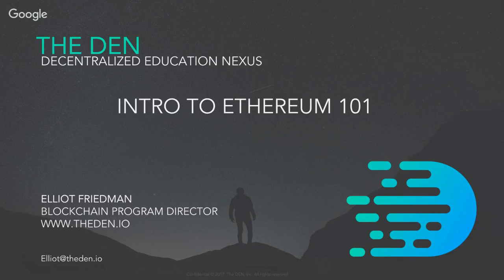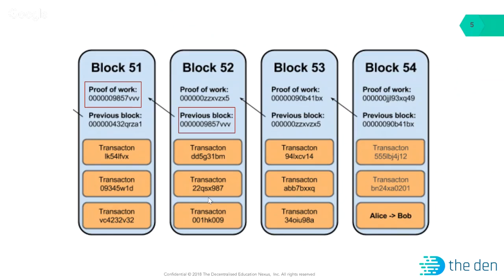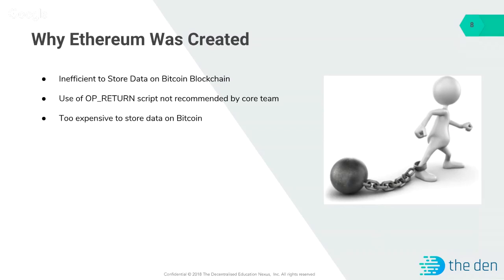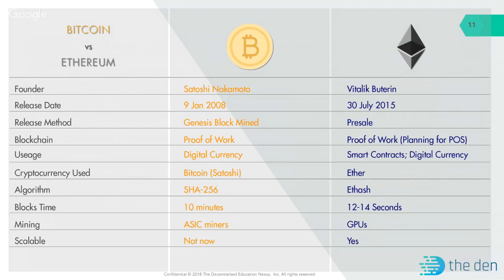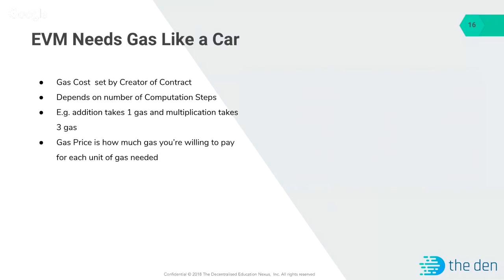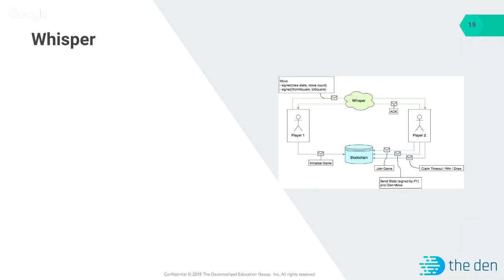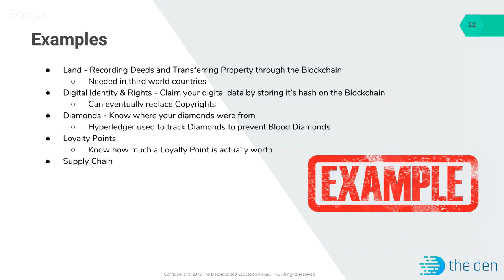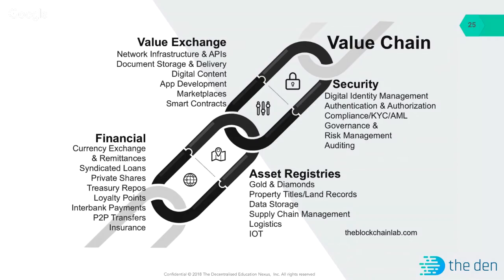ETH101 | Fundamentals of Ethereum Webinar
| Interactive Workshop
Ethereum has been called the "World's Computer" for its ability to decentralize transactions, code, and networks.
The Bitcoin network is Blockchain technology's first true use case, which allows for decentralized transactions of currency. Ethereum was developed to expand Bitcoin's capabilities to allow developers to create truly decentralized applications. It combines payments and code into a self-sustaining network like nothing we have seen before.

In this hands-on workshop you will break down the fundamentals of the Ethereum network and understand how it works. Follow an Ethereum transaction from end to end, and note the differences from Bitcoin's Blockchain.